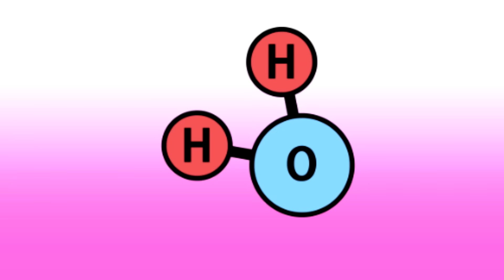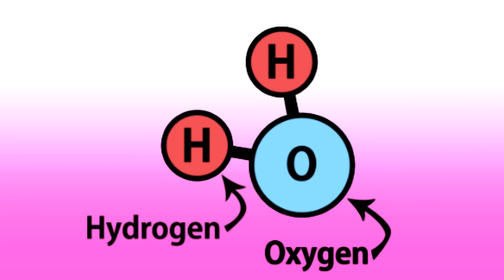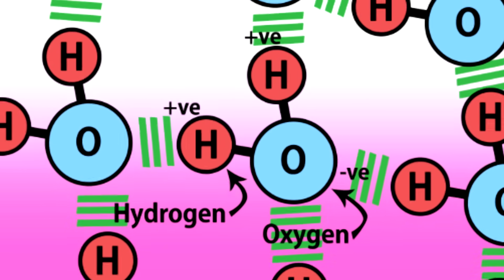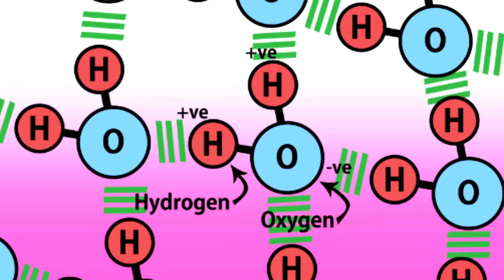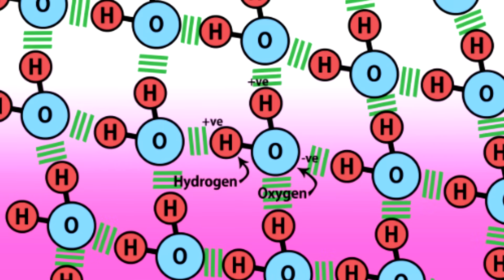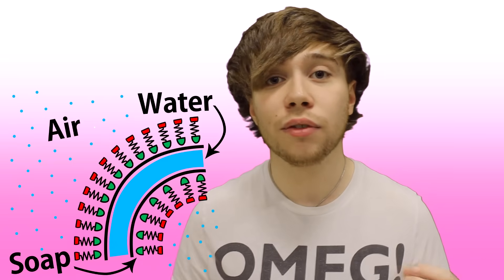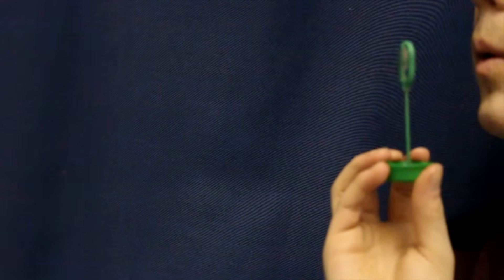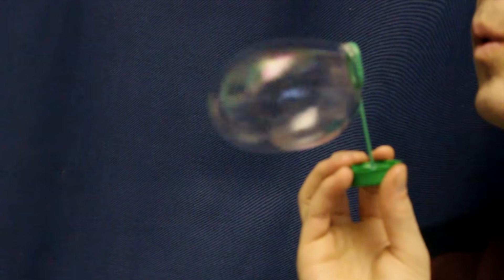Why Are Bubbles Round?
Two squares explain why bubbles are round!

Thank you to all those involved in this video.